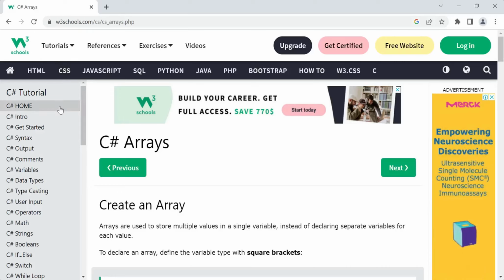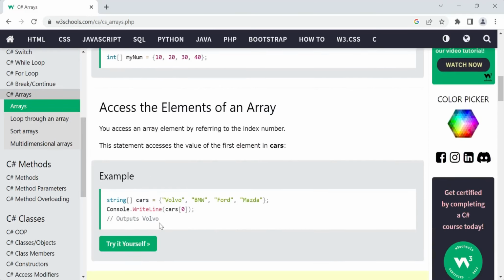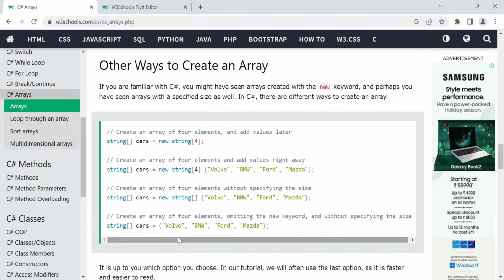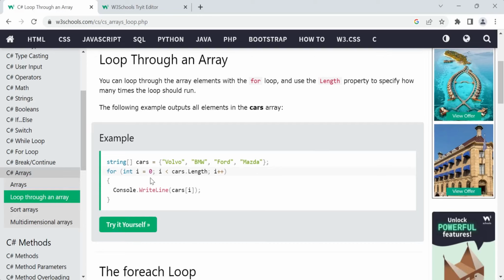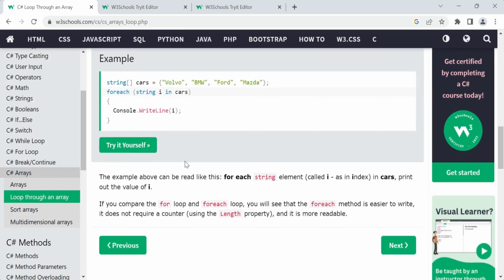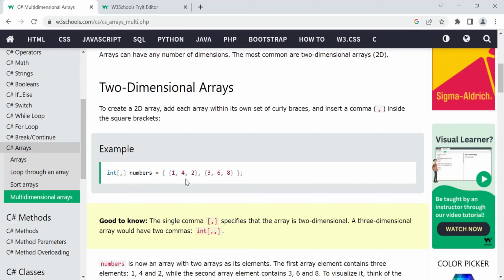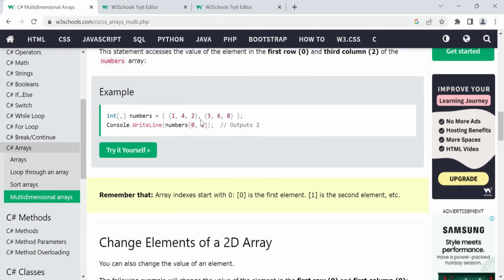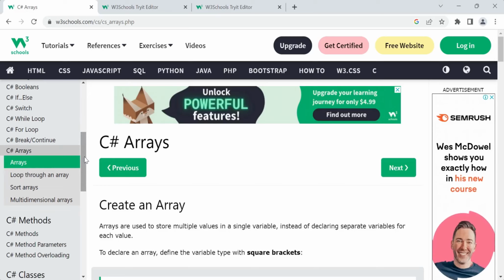C# Arrays Explained | One Dimensional Array in C# (Beginner)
Learn C# arrays step by step for beginners.
This tutorial explains how to store and access multiple values using arrays.

In this lesson, you will learn:
• Array examples